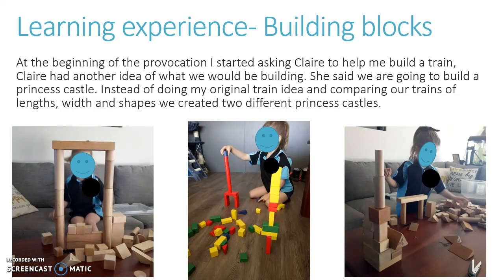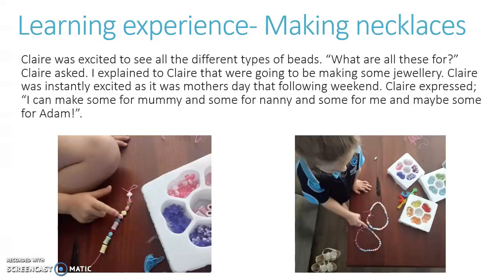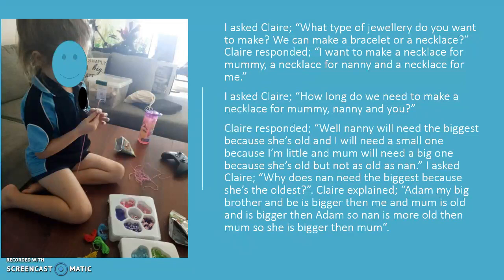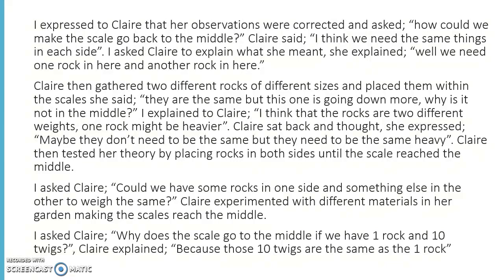EDN462 Assignment 3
This is my EDN462 assignment 3 video audio presentation.
Chelsea Tetlow 33184128